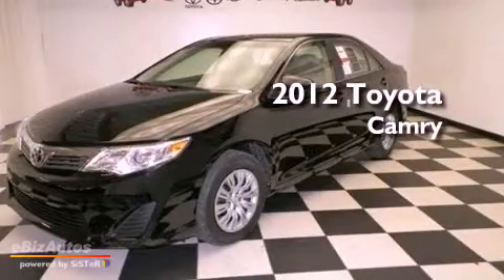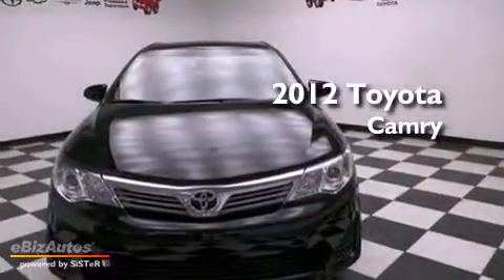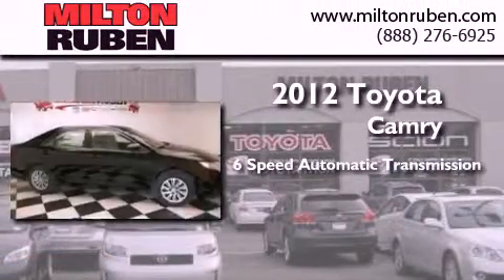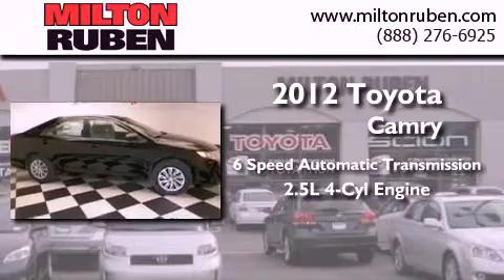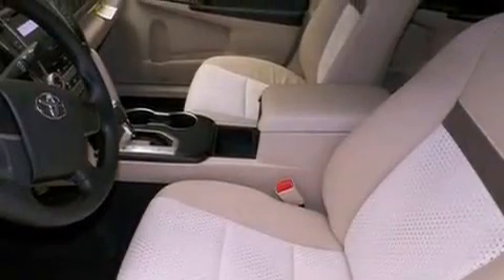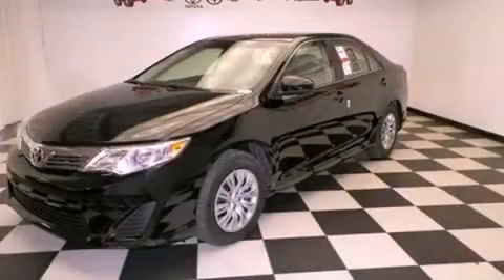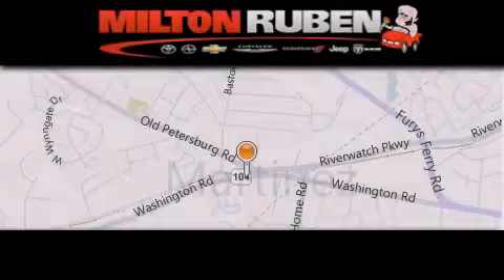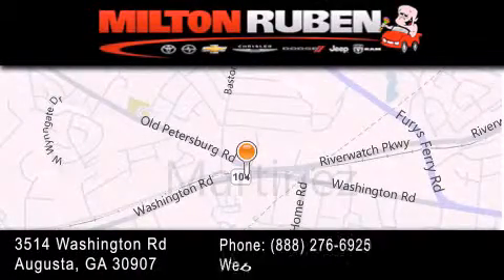2012 Toyota Camry Grovetown GA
Year : 2012
 Make : Toyota
 Model : Camry
 Engine : 2.5L L4 FI DOHC 16V
 Trans . : Automatic
 Exterior : Attitude Black Metallic

 Interior : Other
 Stock : C6425

 2012 Toyota Camry Augusta GA